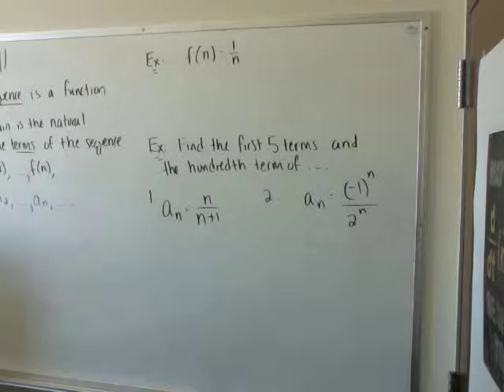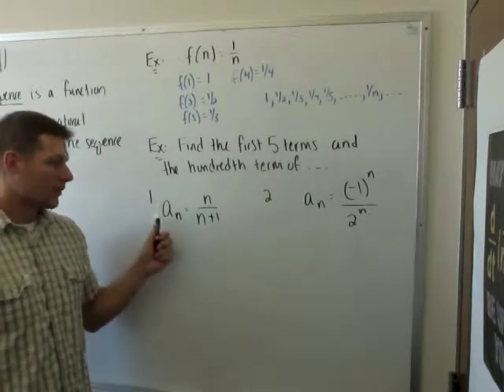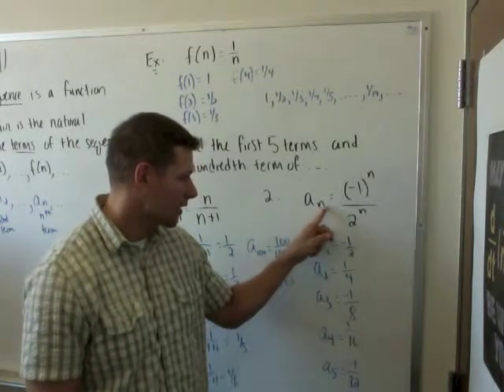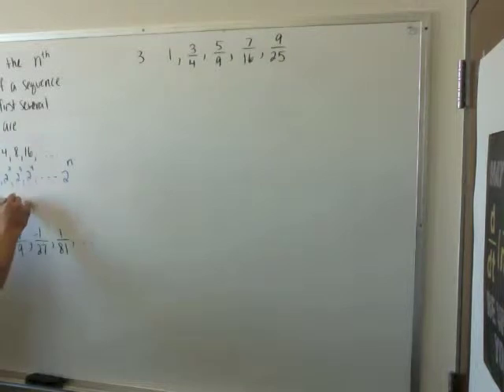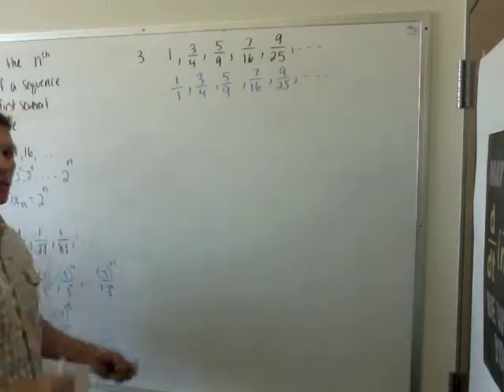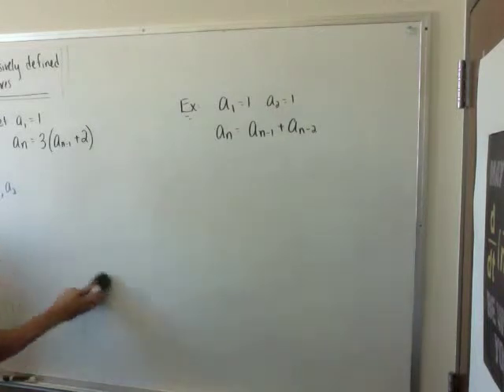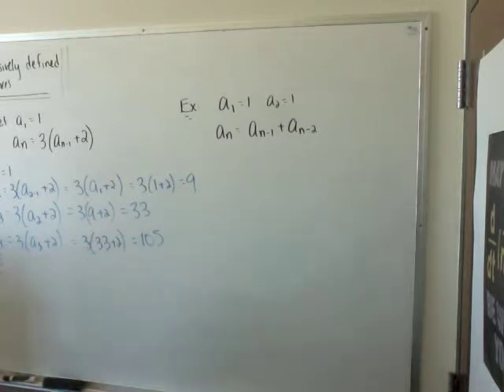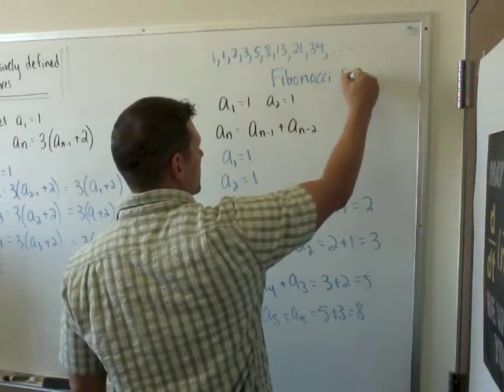Chapter 12 Section 1